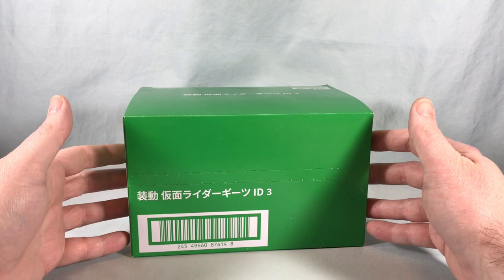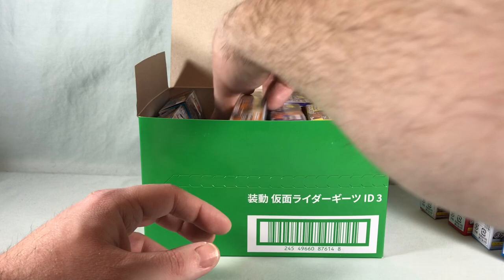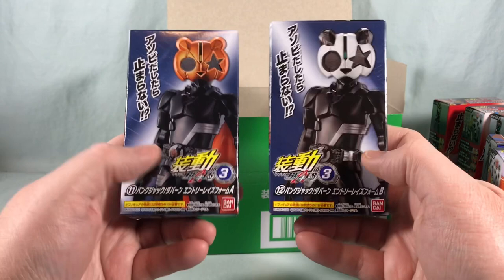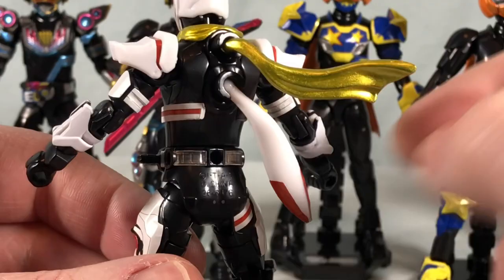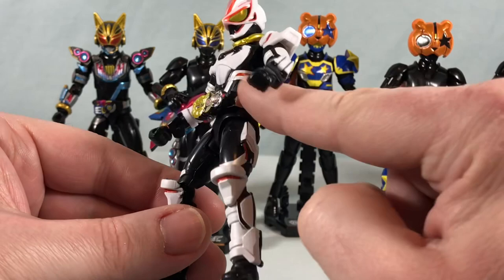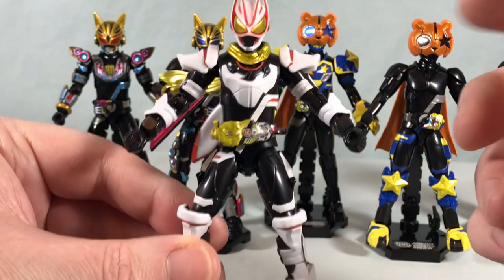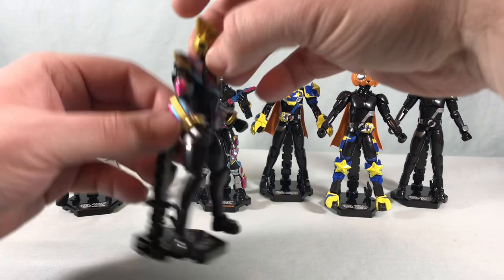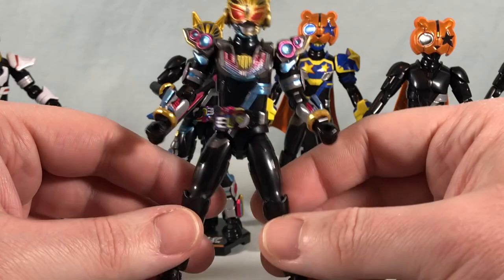Kamen Rider Geats Sodo ID 3 Review